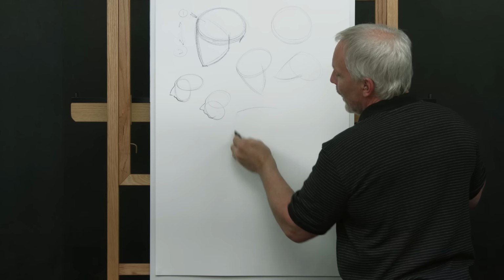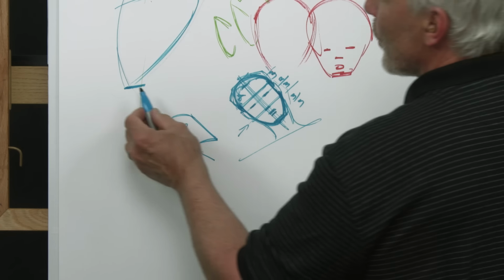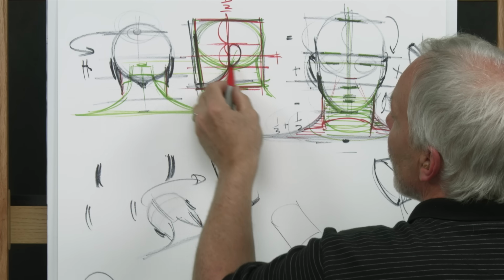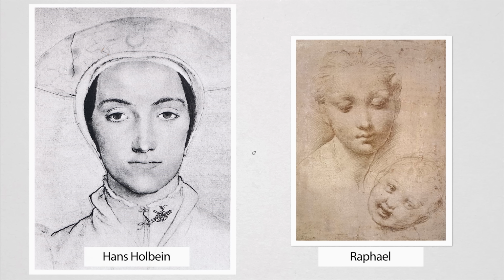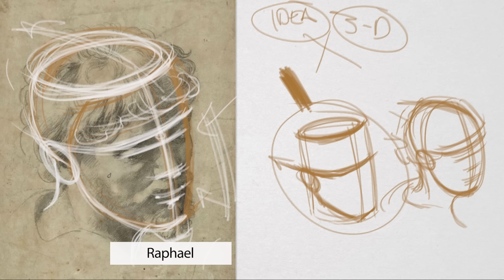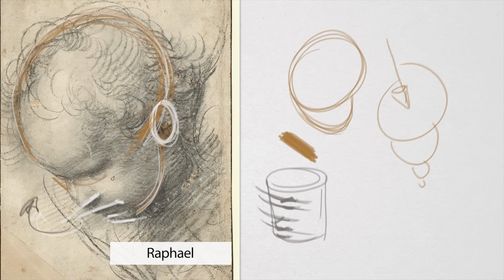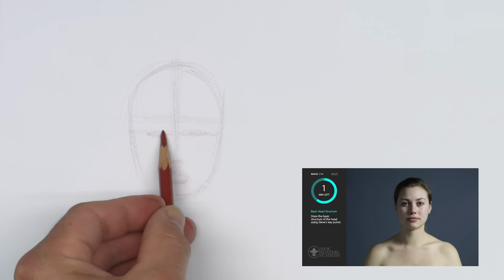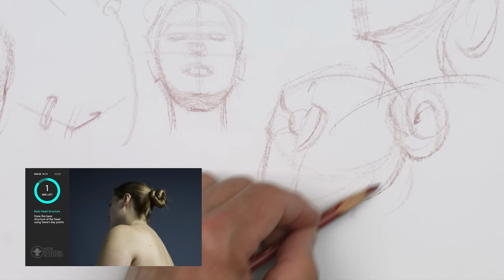👧 How to Draw the Head (3 HOURS!)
🍂 Fall Enrollment is now open!

Want to learn with Steve in person? Reserve your spot for the New Masters Village 5-day retreat:
Discovering the Artist You Were Meant to Be Through Figure Drawing

Constructing the human head starts with basic shapes. Instructor Steve Huston demonstrates how to use boxes, cylinders, and spheres to form the head's basic structure. He focuses on constructing the head in different perspectives, ensuring a solid foundation for the facial features. For more detailed areas like the eyes, nose, mouth, and ears, Steve covers intermediate constructs.

Follow along as Steve illustrates how the Old Masters approached head construction. You’ll also get a timed assignment to practice these techniques and see Steve's personal approach to the exercise.

To learn more about constructing the head, explore Steve Huston’s courses on New Masters Academy

ABOUT NMA:
At NMA, we have a team of world-renowned instructors offering a wide range of courses covering essential techniques and skills for success in any visual art field. With over 2,500 hours of content from 50+ instructors, we provide a structured, step-by-step curriculum and live instructor interaction to ensure you have a clear path to mastery. Plus, our unique 3D viewing application and photo reference library give you the resources you need to excel.

CREDITS:
Artist | Instructor - Steve Huston